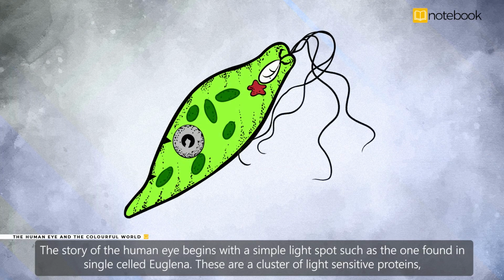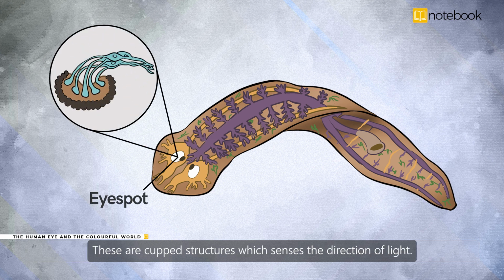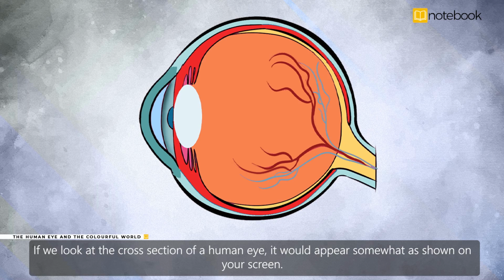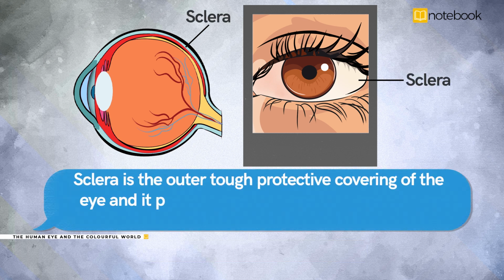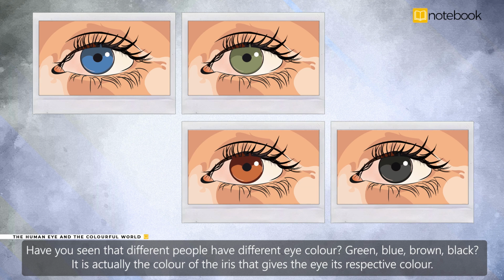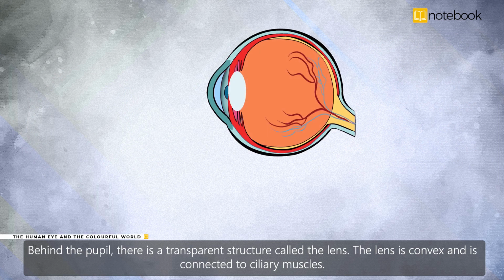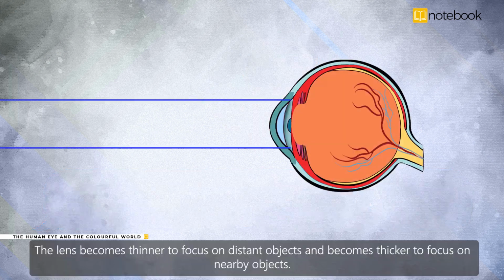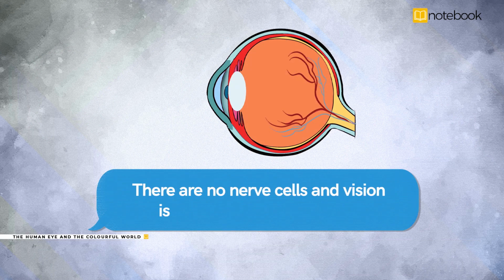CBSE Class-10 Science | The Human Eye and the Colourful World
This topic deals with the human eye and the phenomena of vision

📹 Videos: Watch fun videos that explain your lessons!
📚 Text Content: Read easy-to-understand notes for your chapters!
❓ Questions and Answers: Get ready for tests with practice questions and answers!
📋 Assignments: Complete fun assignments that help you learn!